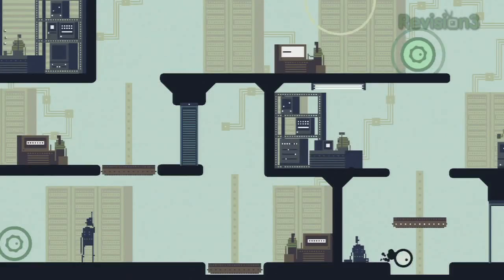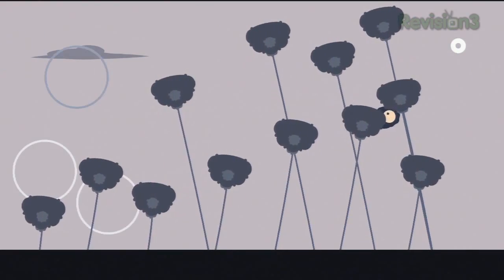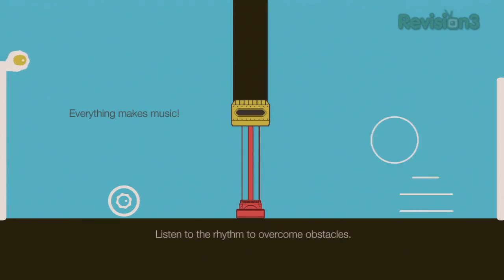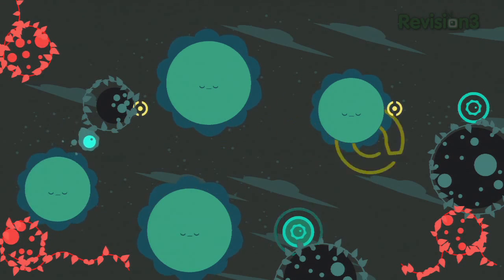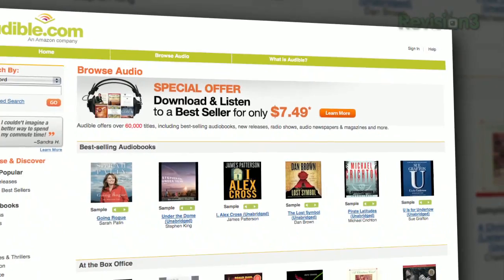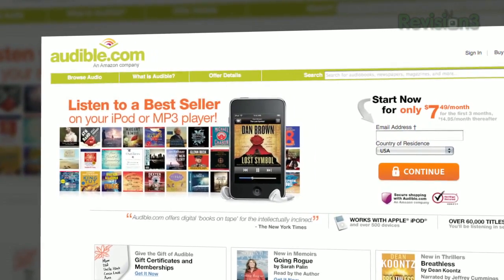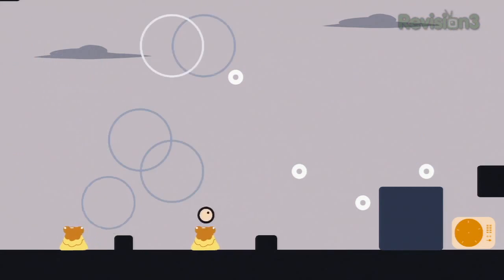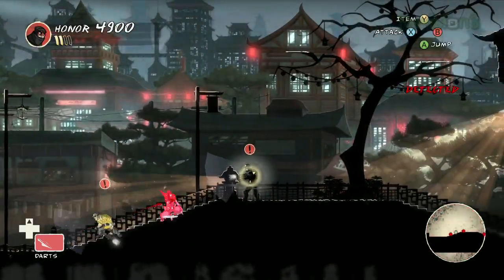Sound Shapes Dev Interview! Deadmau5 meets Beck! - NEW CHALLENGER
Sound Shapes is officially out this week, and the music-sequencer/platformer is making everyone remember the glory of the Vita's great promise. To talk about the game, and what it's like to work with artists such as Deadmau5 and Beck, Anthony Carboni brought in developers Jonathan Mak and Shaw-Han Liem.